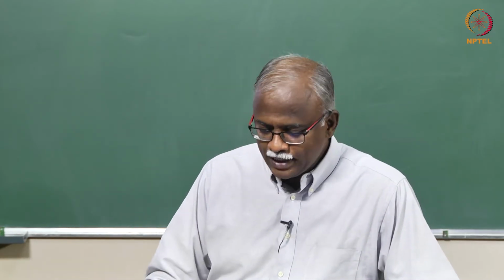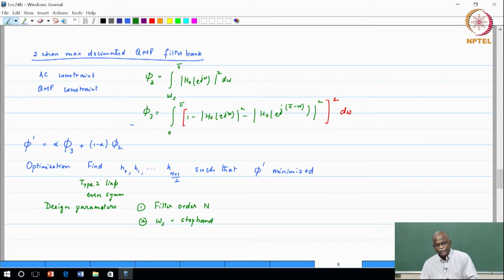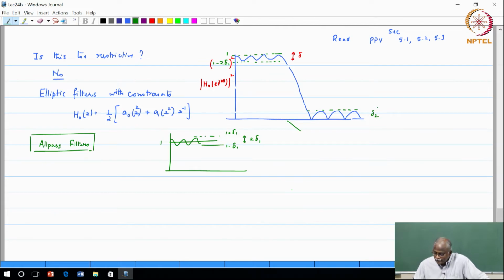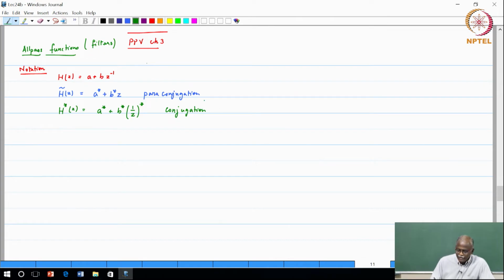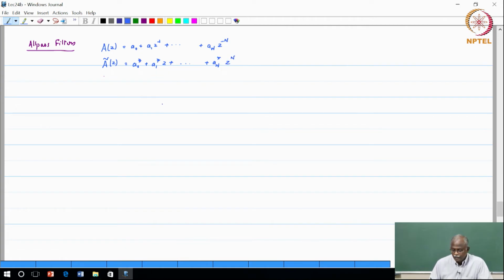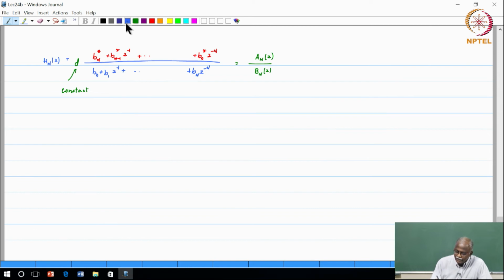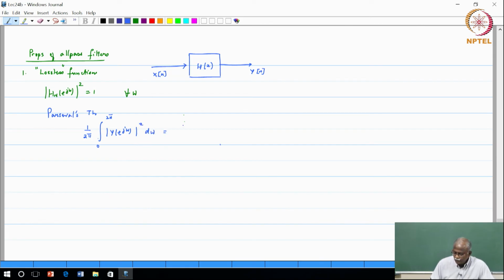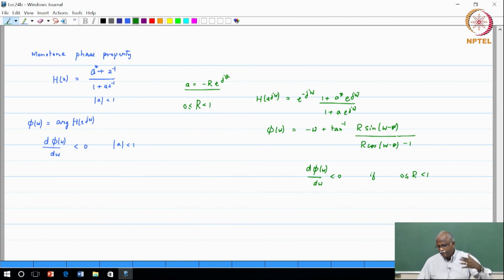#39 Study of All Pass Filters | Multirate DSP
Welcome back! Today's topic is all-pass filters. We'll begin by reviewing 2-channel maximally decimated filter banks with QMF. We'll learn that a 2-channel maximally decimated filter bank with a QMF constraint will have linear phase and therefore no phase distortion. Next, we'll see how polyphase components are related to all-pass filters. Then, we'll be introduced to elliptic filters, which are IIR filters that have ripples in both the passband and the stopband. When using elliptic filters, the stopband energy is equal to _22.